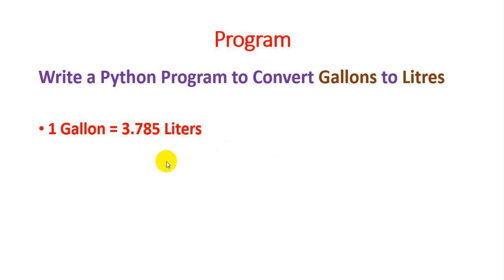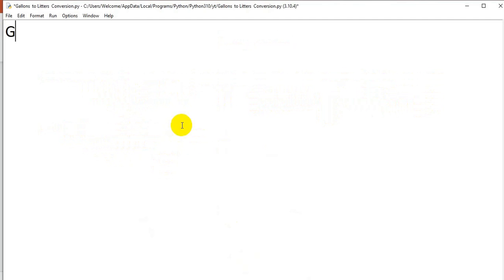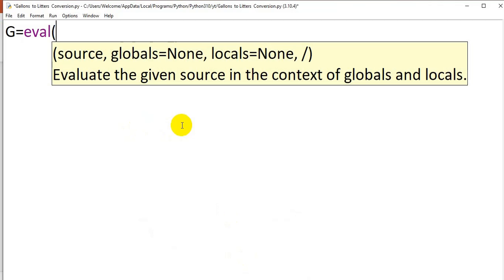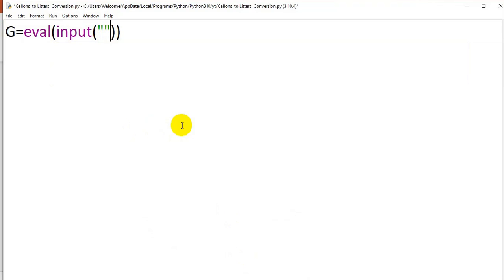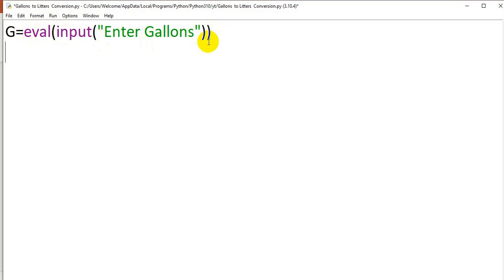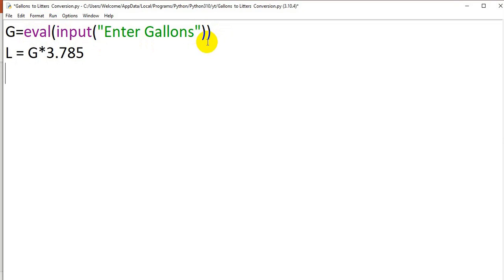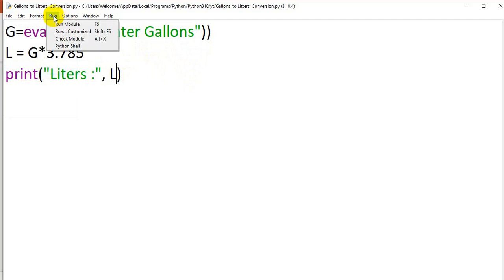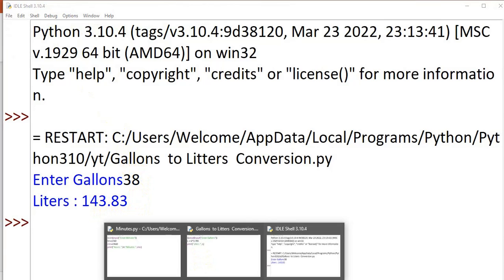Gallons to Liters Conversion || Python Magic: Transforming Gallons to Liters with a Single Spell!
The Python Program to Convert  Gallons  to Liter Conversion is Demonstrated with an Example.
🔮✨ Unlock the Power of Python: Galons to Liters Conversion Tutorial! ✨🔧

🚀 Dive into the world of Python programming as we demystify the process of converting gallons to liters in this engaging tutorial! 🤖💡 Whether you're a beginner or an experienced coder, join us on a journey to harness the simplicity and efficiency of Python for practical conversions.

📚 In this video, we'll break down the steps, guide you through the code, and provide valuable insights into the logic behind the conversion process. Watch as we seamlessly translate gallons into liters using Python's versatile capabilities.

🎓 Key Takeaways:
- Learn the fundamentals of Python programming.
- Explore the logic behind converting units effortlessly.
- Gain practical coding skills for real-world applications.

💻 Ready to enhance your coding prowess? Hit play and embark on a coding adventure with us! 🚀🔗💬

👉 Grab your coding wand and let's make those gallons disappear into liters with the power of Python! 🧙‍♂️📏✨